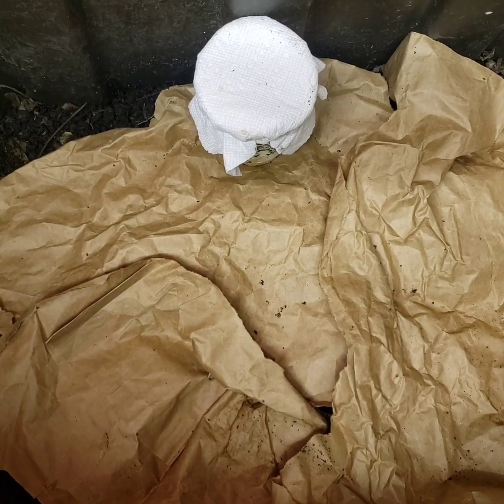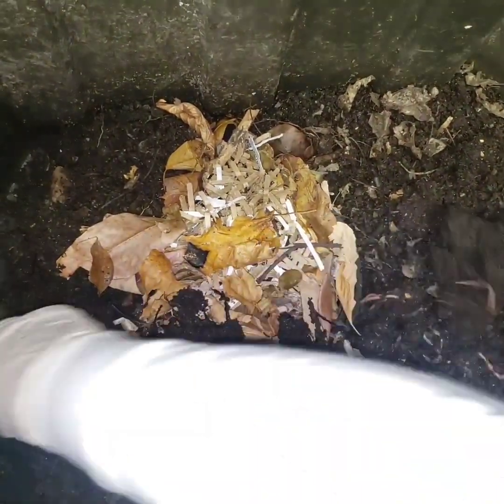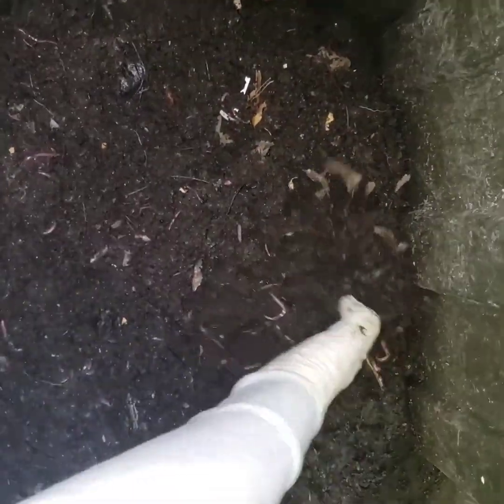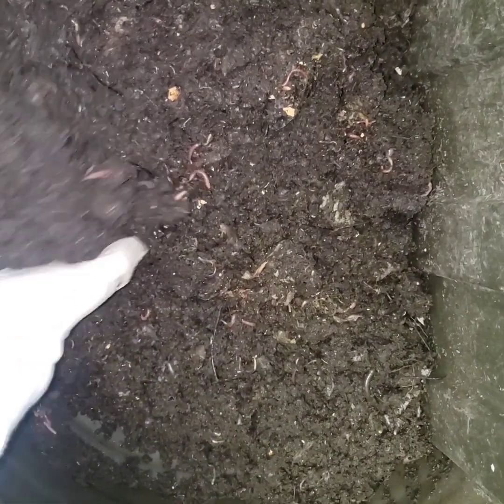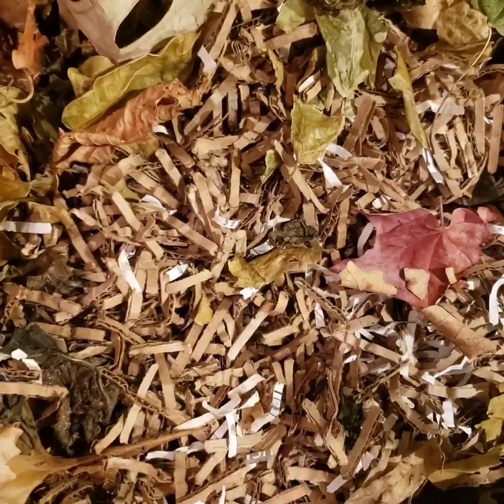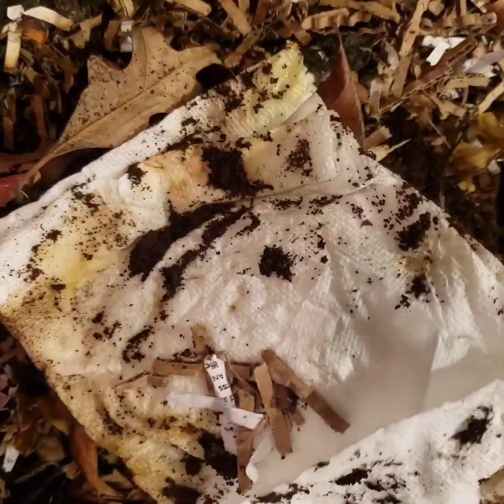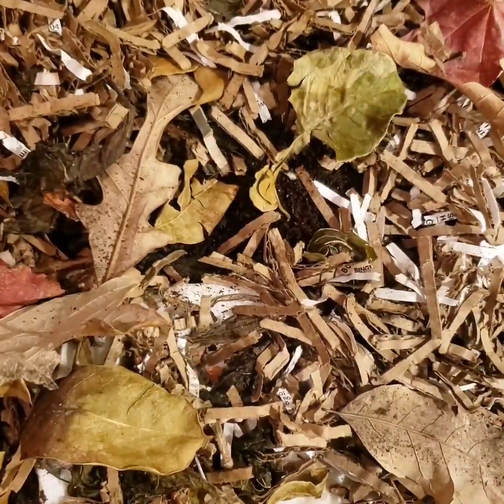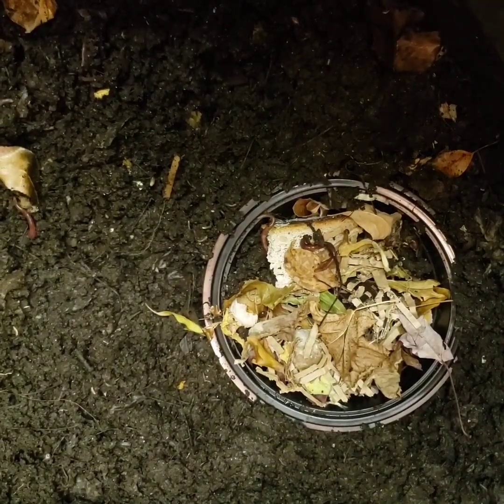Failed Attempt At Baiting Red Wiggler Worm Bin | Day 6 | Vermicomposting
No luck in baiting worms this go around!